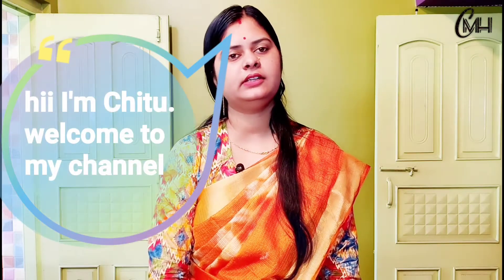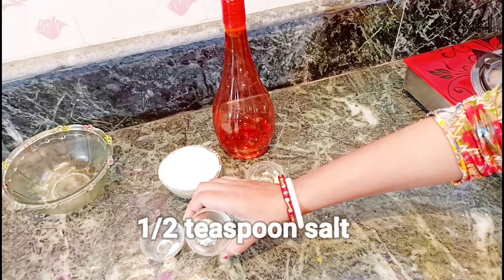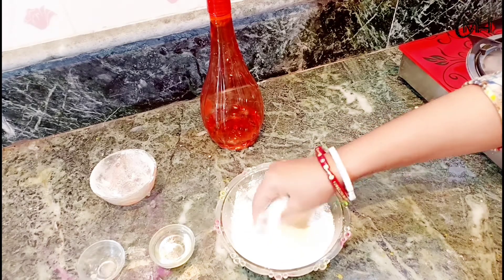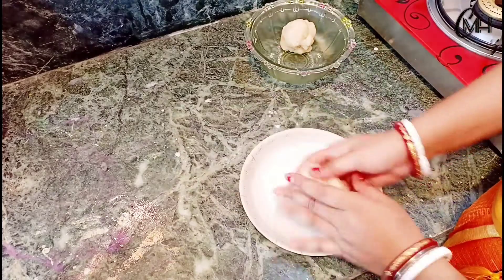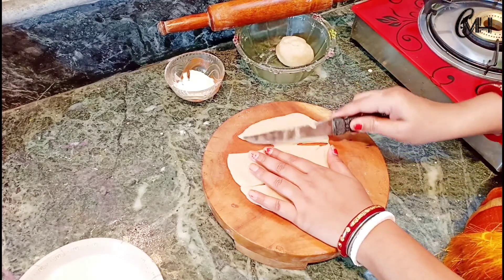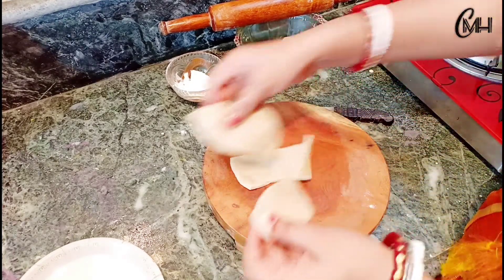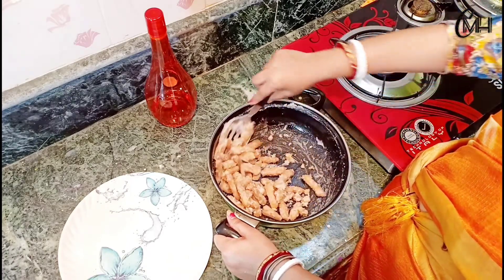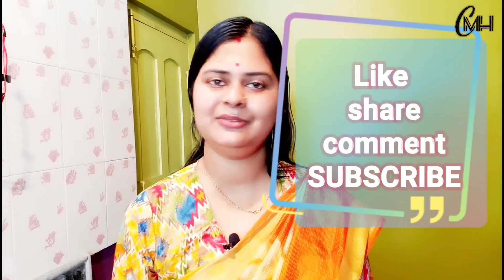SPECIAL VILLAGE SNACKS KHURMA | MURALI | আমাদের গ্রামের খুরমা ।cooking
Hii..I'm Chitu..welcome to my family ..IT'S YOUR FRIEND'S FAMILY .. cookingmyhobby . .WATCH FULL process and make it at home..

Ingredients :
1 bowl Cornflour (mayda), 1/2 teaspoon baking soda , sunflower oil, salt 1/2 teaspoon, sugar, water.

If there is anything you want me to cover then do let me know.I am a new you tuber. please keep support me.
MANY MORE ON MY CHANNEL.